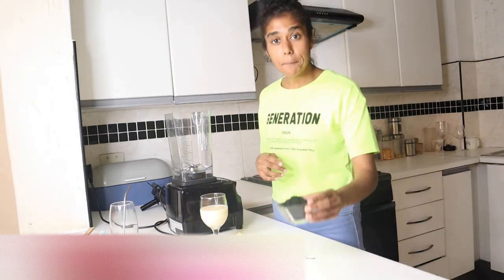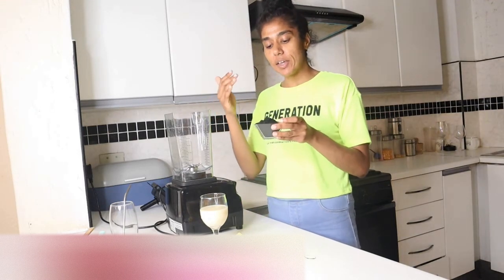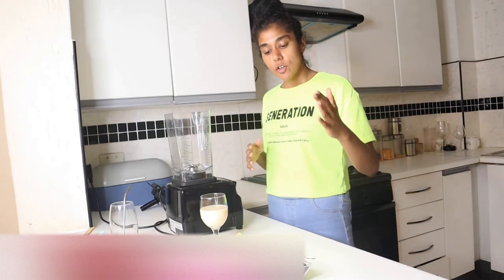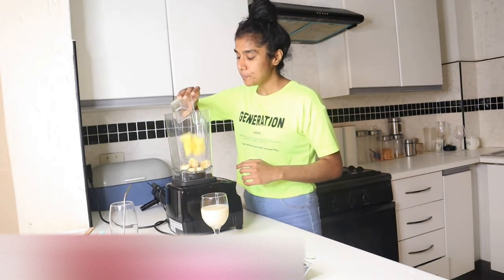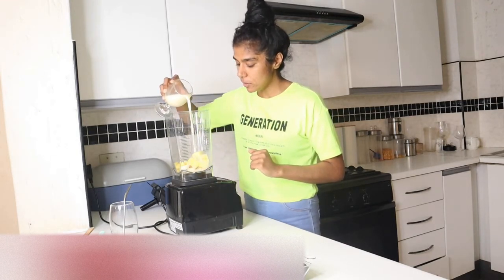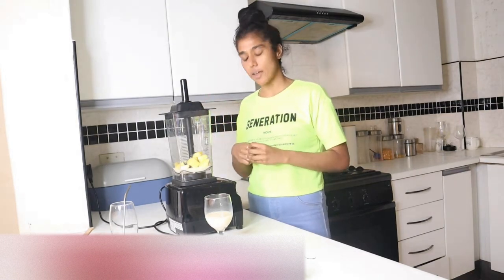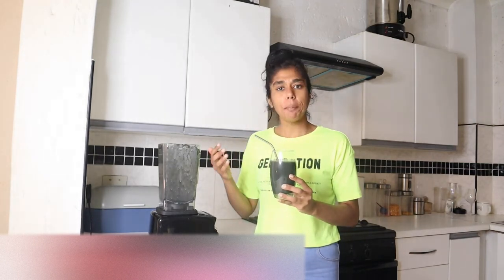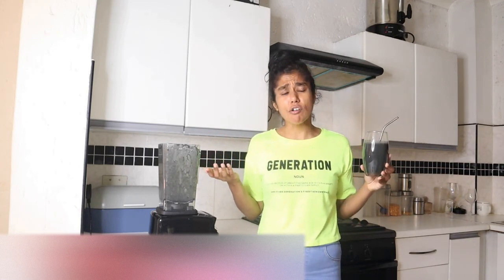Detox Smoothie | Activated Charcoal | Superfoods | natassiar1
Detox Smoothie Activated Charcoal. This video shows the benefits of activated charcoal and how to make Activated Charcoal Smoothie at home. This detox drink has amazing benefits of activated charcoal. This natural remedy is perfect for removing toxins and improving gut health and clear skin to detox the body

Try it at home and let me know your comments

Activated Charcoal Smoothie Detox
Follow me @natassia_r1:

Natassia_r1 makes no warranties or representations of any kind concerning the accuracy or suitability of information contained in this channel. Natassia_r1 may at any time and at its sole discretion change or replace the information available on this channel.
Natassia_r1 shall not be liable for any direct, incidental, consequential, indirect or punitive damages arising out of access to or use of any content available on this channel, regardless of the accuracy or completeness of any such content
Natassia_r1 disclaims any control over, relationship with or endorsement of views expressed by other Youtube users.
All comments will be reviewed by Natassia_r1 and may be deleted if deemed inappropriate. The comments/post are of the members of the public and do not necessarily reflect the views of Natassia_r1